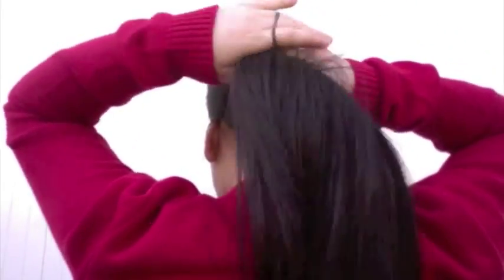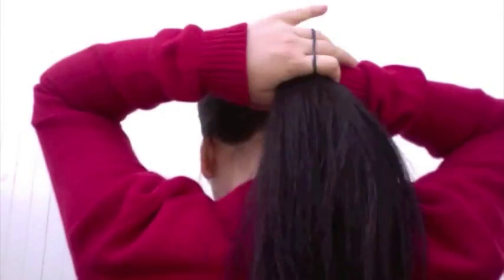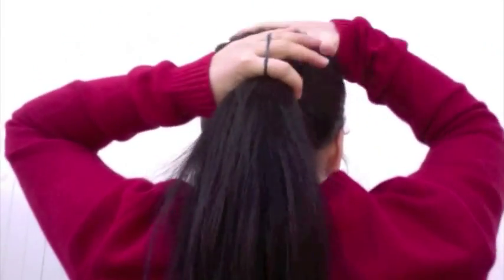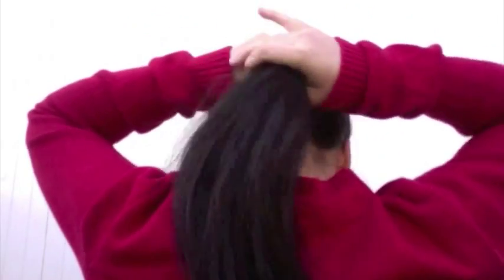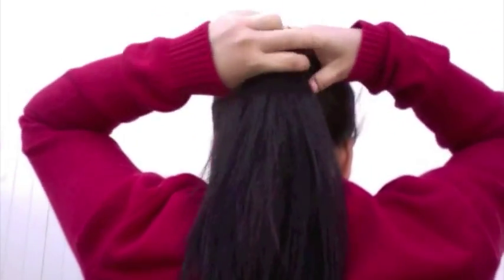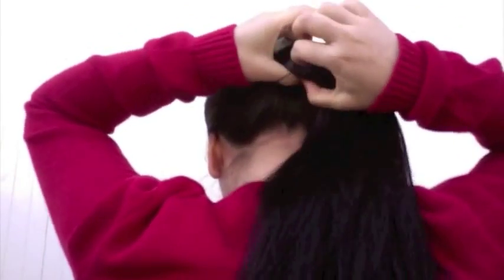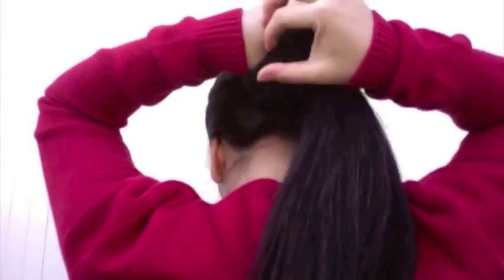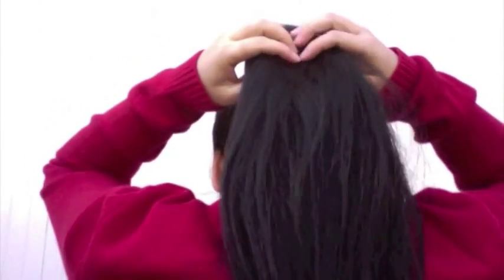Super Fast Easy Low Sock Bun: A Hair Bun with a Gut (Perfect Low Hair Bun)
Super Fast and Easy Low Sock Bun: A bun with a gut (for stubborn hair, perfect buns every time) is new technique for making a sock bun on turbo charged. Anyone can make a bun, blind folded, in half the time of a regular sock bun and it would turn out perfect!  This will work for any type of bun, side bun, top bun, low bun, any bun you can name. I am so excited to share my creation with everyone!!!

This was especially created for those of you who have had tough time with the sock bun. My obsession with sock buns gave birth to what I call a "Gutsy Sock Bun".  This technique handles disobedient THICK, STIFF, LAYERED and SHORT hair especially well. Yes pun is intended, the SOCK not the sock donut, is key to the success of this bun. The sock (tube or gut) acts like infinite pairs of hands that helps hold all your stray hair in place so you can make a perfect bun with ease in about a minute. No more fighting with flyaways. Your layers or unmanageable hair will conform smoothly to the shape of this tough gut (aka, the sock).

Materials: (always use what you have first before you go and buy anything, that's my motto)
Scissors
A sock
A doughnut or a DIY sock doughnut
Rubber bands
Comb

Directions:
Cut a 1"-2" hole at the toe of the sock and your ready to start !

Tips and information to help you make your Gutsy sock bun are posted